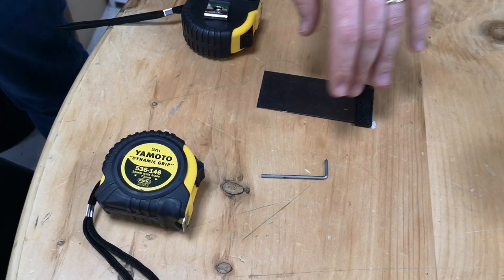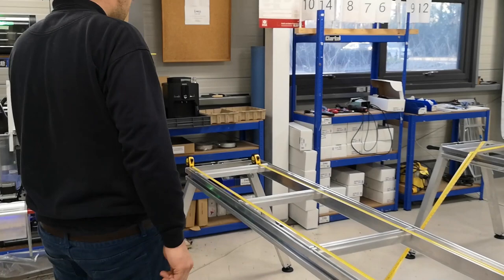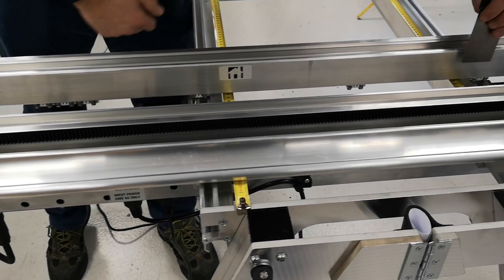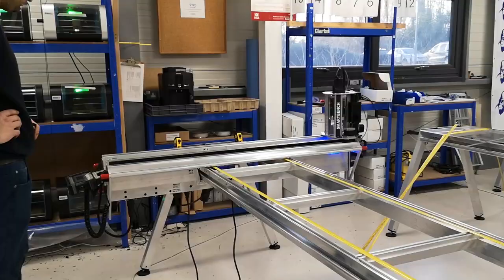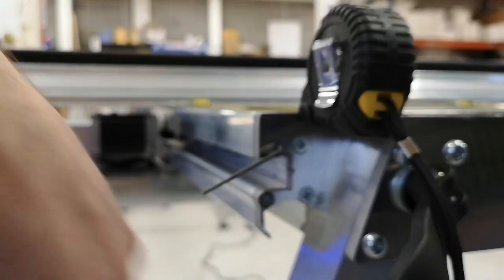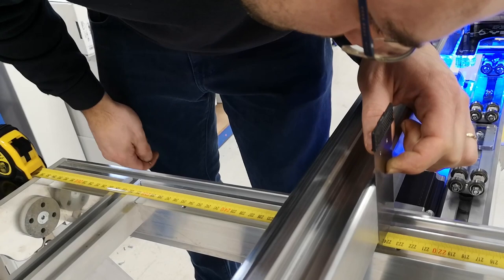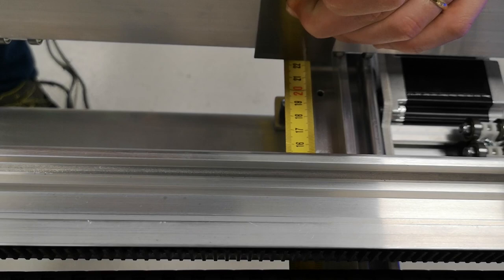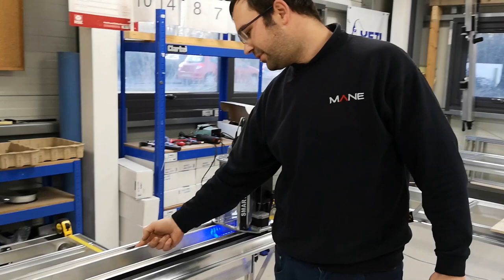Setting The Y Racks To Be Equal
**This video uses one of the earlier versions of SmartBench. Features will differ from the product that is currently on sale from our website. (It's cool to see how far it's come though, right?)**

This video is apart of our How To Square The SmartBench Axes playlist - watch til the end or click the link below to go straight to the next video.